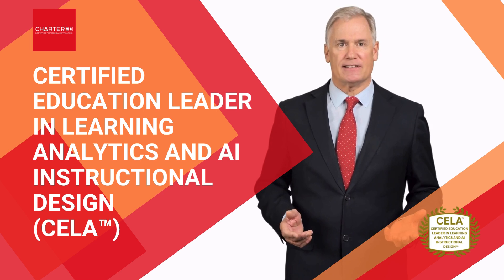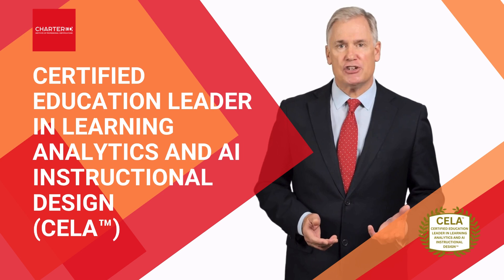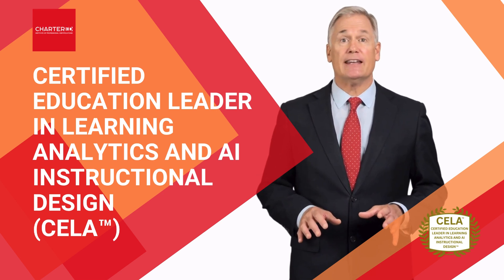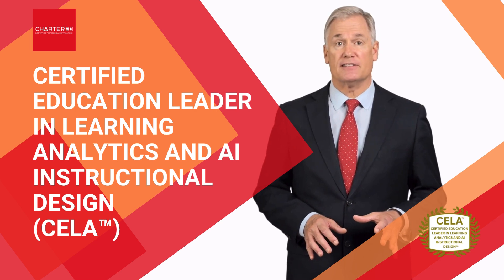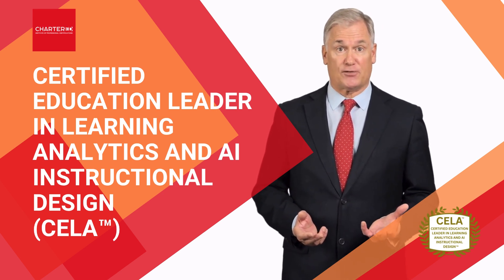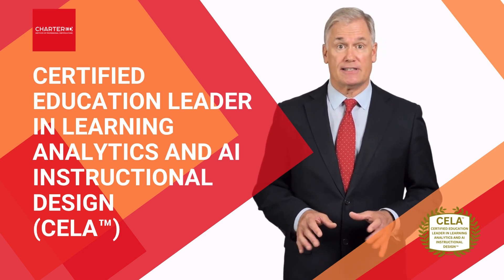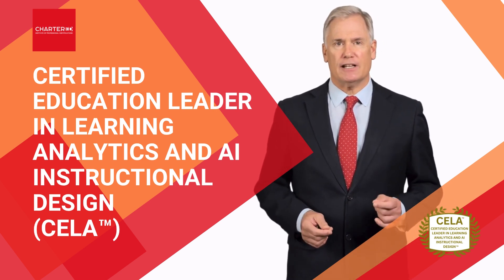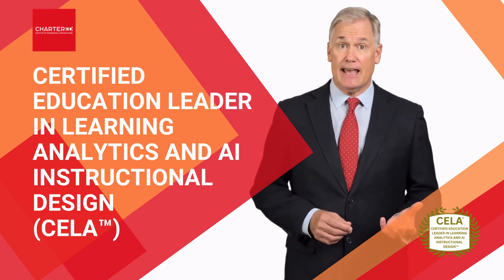Certified Education Leader in Learning Analytics and AI Instructional Design (CELA™)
Research shows that institutions adopting learning analytics can achieve up to 23% higher retention rates and a 30% increase in learner satisfaction, while predictive analytics may cut dropout risks by as much as 40%. Yet despite this promise, recent studies highlight a troubling gap: although 85% of educational institutions acknowledge the potential of data-driven strategies, fewer than 30% manage to implement learning analytics and AI effectively.

This certified program is designed to empower education leaders with the specialized knowledge and practical skills needed to successfully implement learning analytics, AI tools, and data-driven instructional design within their institutions. Participants will explore essential domains including data literacy fundamentals, ethical frameworks for educational data use, analytics infrastructure planning, and change management strategies for technology adoption. Through case-based learning and hands-on applications, this program ensures you develop proficiency in selecting appropriate learning analytics tools, interpreting educational data patterns, designing data-informed interventions, and creating sustainable implementation roadmaps tailored to your institutional context. This comprehensive training will enable you to transform overwhelming educational data into actionable insights that drive meaningful improvements in teaching practice and student achievement.

Throughout the program, you will also examine critical topics including predictive analytics for early intervention, AI-enhanced personalized learning pathways, and scalable approaches to institutional data culture development. You will learn how to evaluate analytics platforms for pedagogical alignment, integrate multiple data sources for comprehensive student insights, and implement continuous improvement cycles driven by quantitative and qualitative data. Additionally, you will gain the ability to overcome common implementation barriers, develop effective professional development models for technology adoption, and establish metrics that meaningfully demonstrate the educational impact of your analytics initiatives.

Upon successful completion of the program, you will earn the Certified Education Leader in Learning Analytics and AI Instructional Design (CELA™) designation. This designation will validate your expertise in leveraging data and AI technologies to transform educational practices and demonstrate your capacity to bridge technological possibilities with pedagogical realities. Globally demanded and recognized, the certification holds lifelong validity and serves as a powerful testament to your leadership, innovation, and commitment to excellence in education.